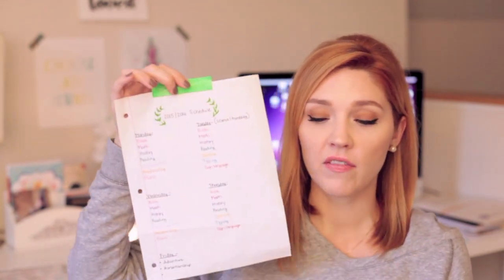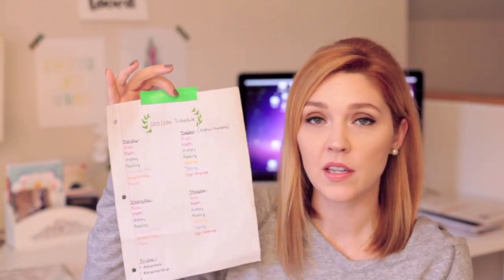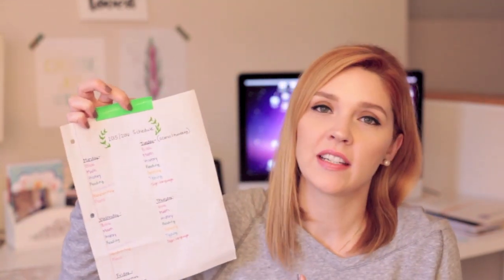Our Homeschool Schedule | 2015-2016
★ Filming stuff I use
Canon 5d Mark II
Canon 50 mm lens
MacBook
iMovie

I'm Angela! I'm married to my high school sweetheart, and we have 4 beautiful children :) Two grew in my tummy, and two grew in our hearts. We are busy, loud, crazy homeschoolers and just strive to make the most of everyday. I'm a follower of Jesus, photographer and beauty product junkie. Of course we can add coffee addict, adoption advocate, sometimes fitness bunny, most of the time food lover, and a wandering soul.
Here you'll find homeschool videos, beauty product reviews, mommy reviews, tips and tricks, recipes, tutorials, hauls and even some giveaways! Welcome to my little corner of the web, I hope you enjoy!